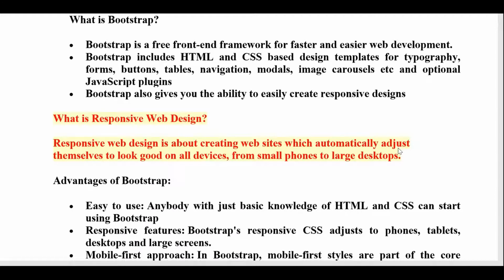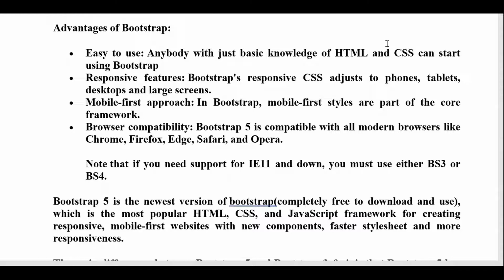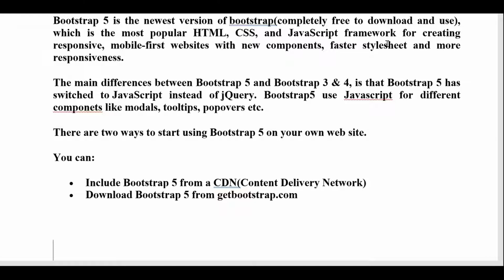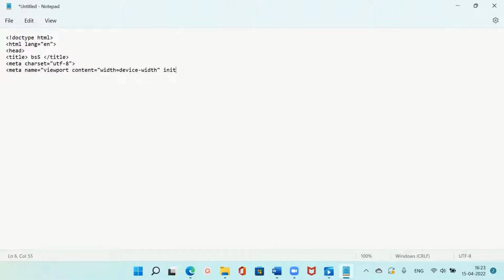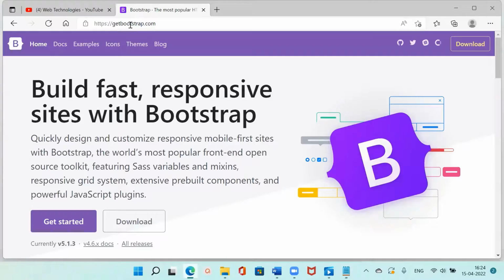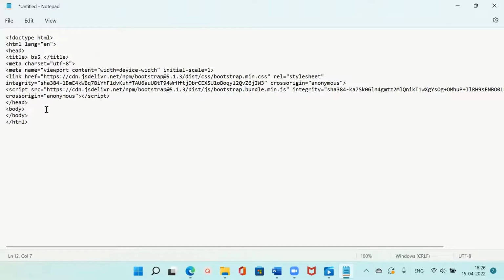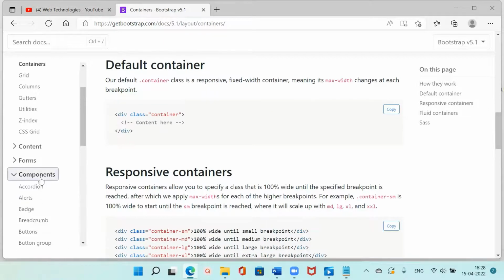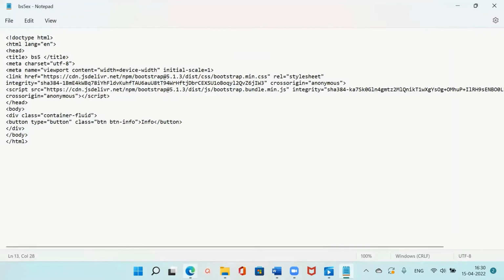wt # 26 | Bootstrap Introduction | Container | Container-fluid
advantages of bootstrap
versions of bootstrap
new version Bootstrap5
two ways to start using Bootstrap 5 on your own web site
use cdn jsDelivr